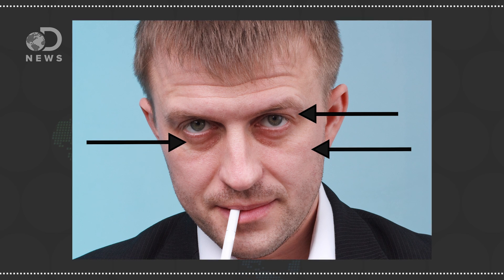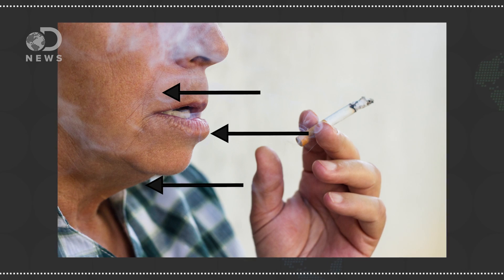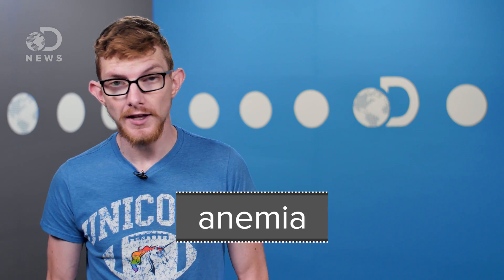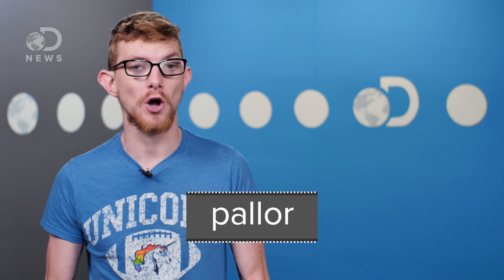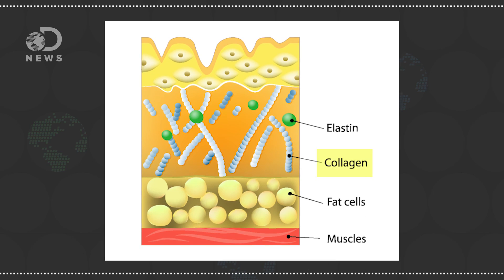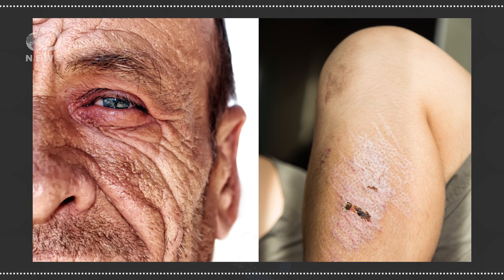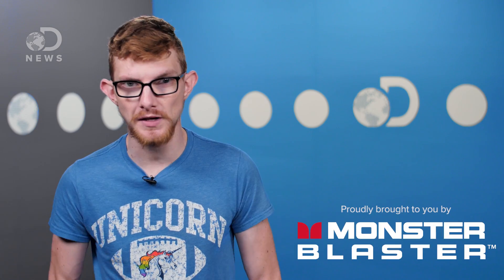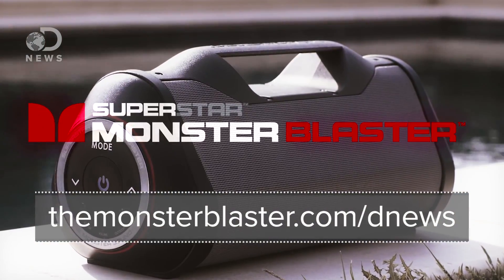Why People Who Smoke Look Old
You may have heard that smoking ages you, but is that true? How does smoking make people look older?

Time for a smoke? One cigarette reduces your life by 11 minutes
"Studies investigating the impact on mortality of socioeconomic and lifestyle factors such as smoking tend to report death rates, death rate ratios, odds ratios, or the chances of smokers reaching different ages. These findings may also be converted into differences in life expectancy. We estimated how much life is lost in smoking one cigarette."

Smoking really does make you look older, a twin study confirms
"In what is perhaps the best detail of the study, researchers used the annual Twins Days Festival in Twinsburg, Ohio (the "Largest Annual Gathering of Twins in the World!") to round up the 79 identical pairs they include in the report. A panel of three plastic surgery residents compared the faces of the twins, one of which had been smoking for at least five years longer than the other."

"When it comes to convincing smokers to quit, warning of health dangers is commonplace... but appealing to smokers' vanity might be equally effective. So what exactly are the cosmetic claims against cigarette smoke?"

Special thanks to Julian Huguet for hosting DNews!

Written by: Jules Suzdaltsev